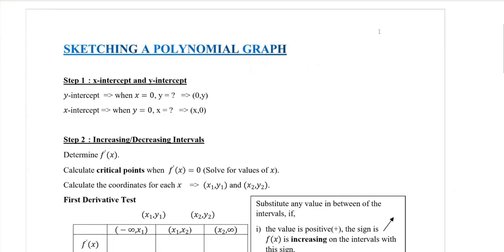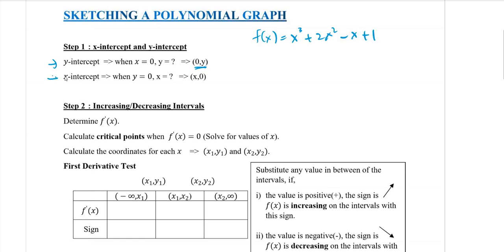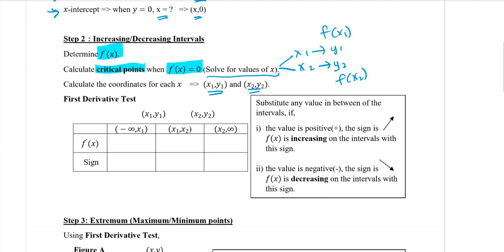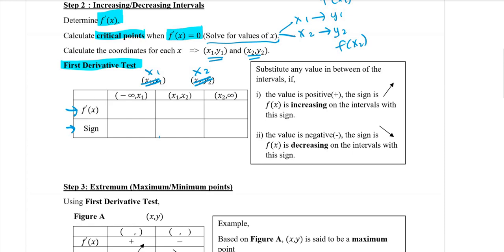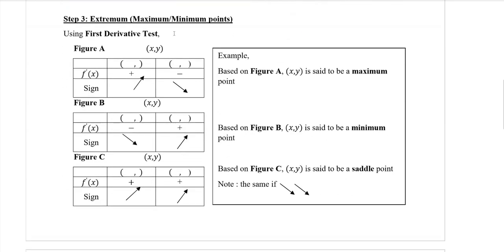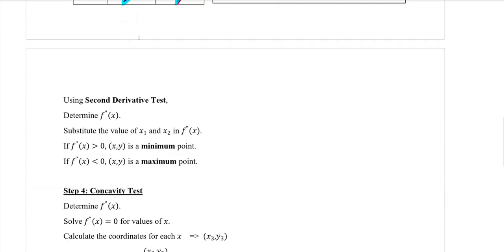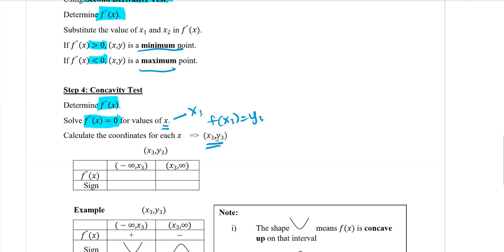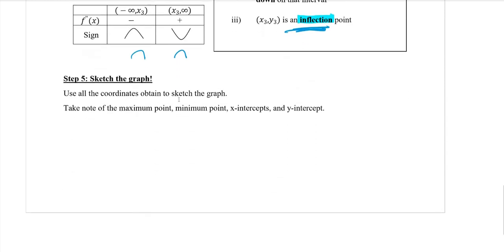Sketching a Polynomial Function